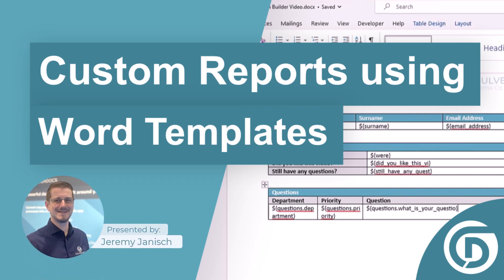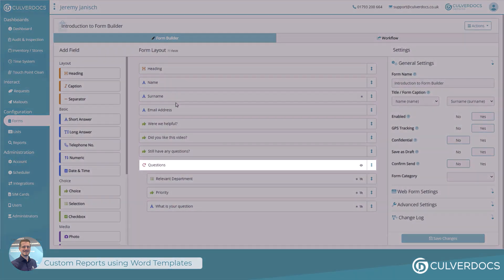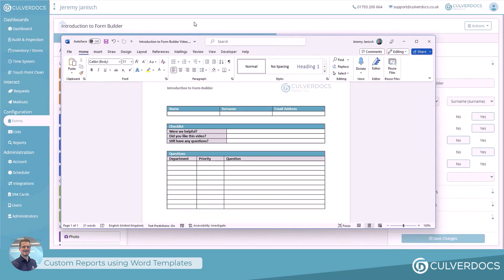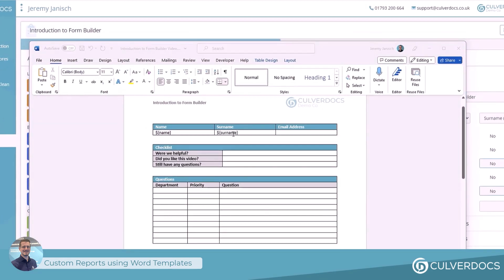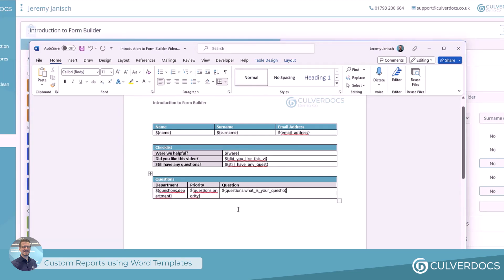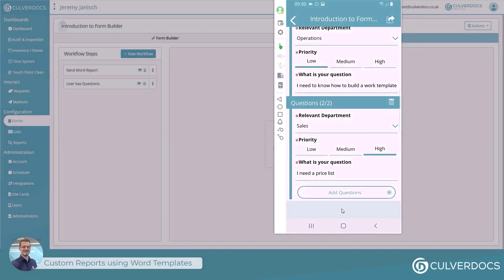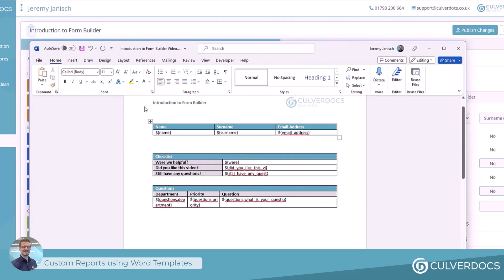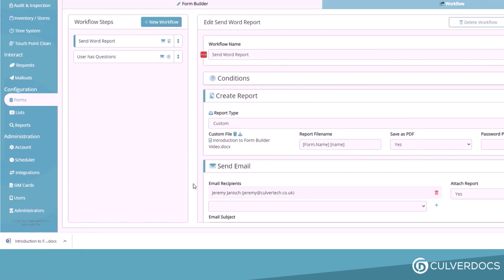Custom Reports using Word Templates | Culverdocs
Discovering how you can create custom reports using Word templates. Unleashing the full potential of being able to design reports that are branded to your business, as part of your workflow...

To learn more about how you can convert your existing forms into paperless forms. Transforming how you collect, process and manage business data.

Also be the first to see all of our activity, and updates, so you can get the most out of your paperless journey.